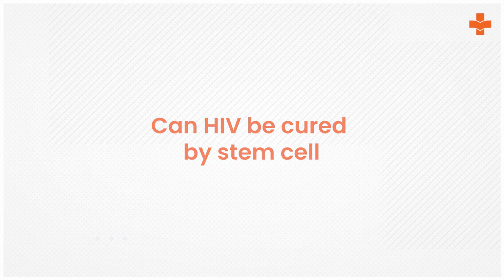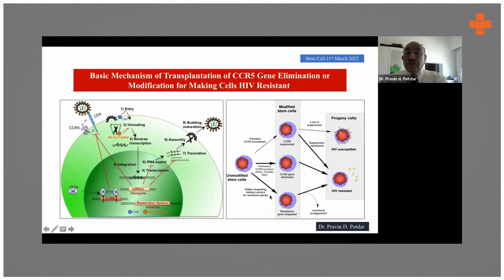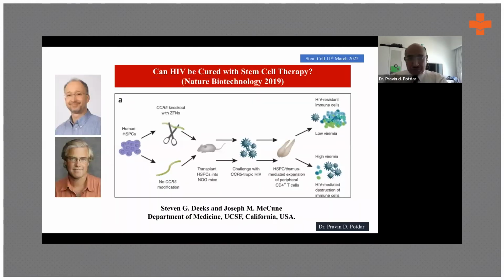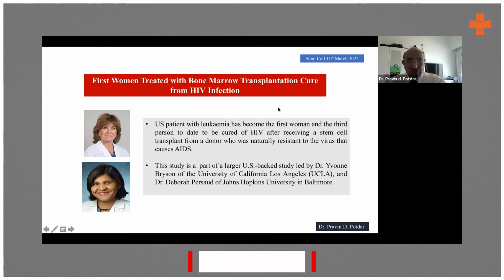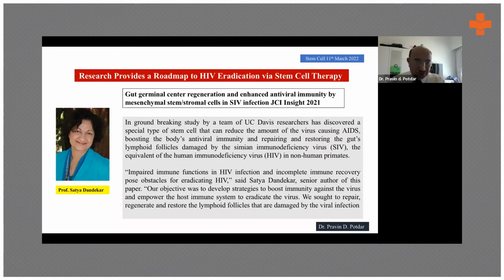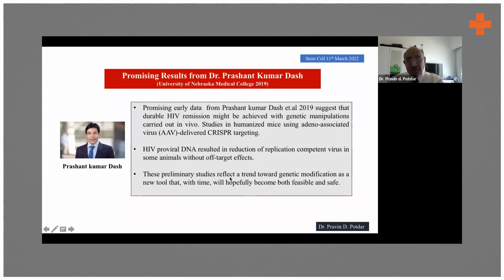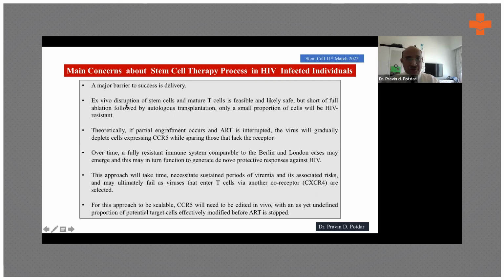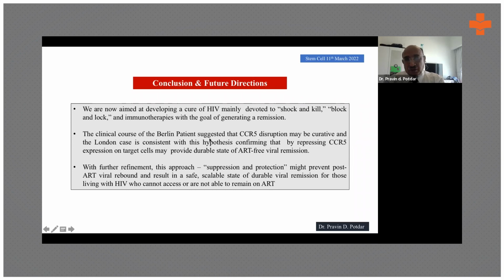Can HIV be Cured by Stem Cell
HIV strains usually bind to the surface molecule CCR5 in order to enter cells. This mutation prevents CCR5 from appearing on an individual's cells, making them HIV resistant. A number of experimental gene therapy approaches aim to mimic this mutation in AIDS patients.

Dr. Pravin D. Potdar, Former Head of Molecular Medicine & Biology, Jaslok Hospital & Research Centre Mumbai, discusses the mechanism of HIV Virus Infecting CD4 cells and various topics on how cell modification can help in HIV resistance.